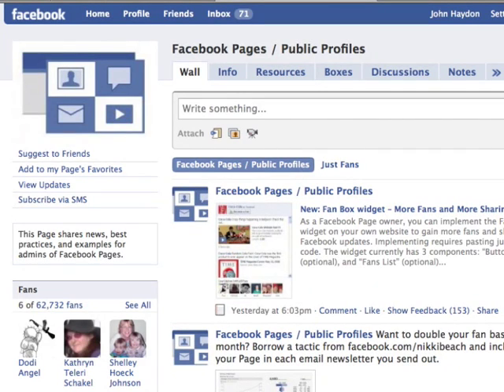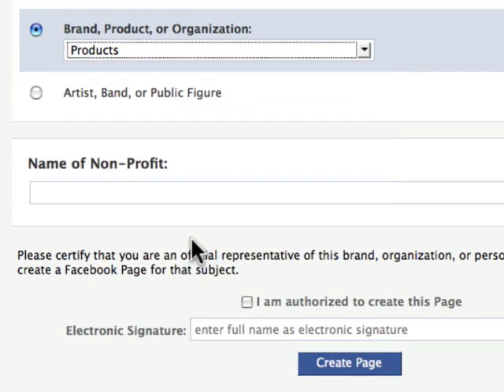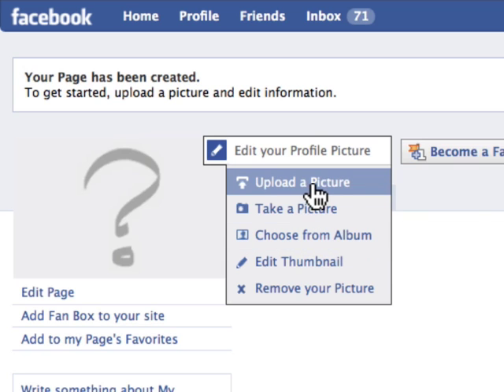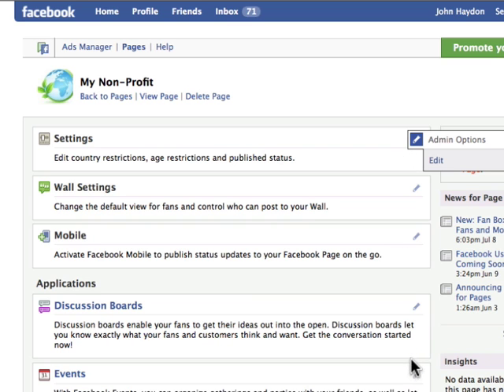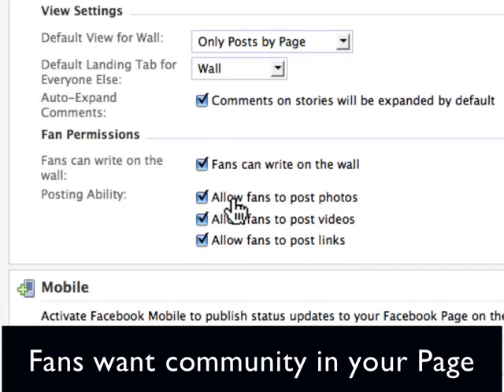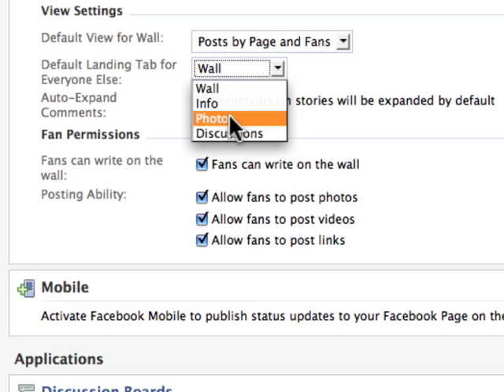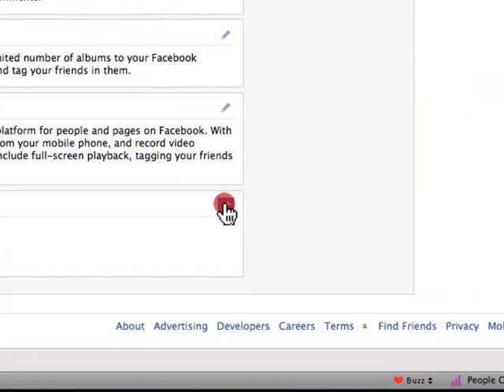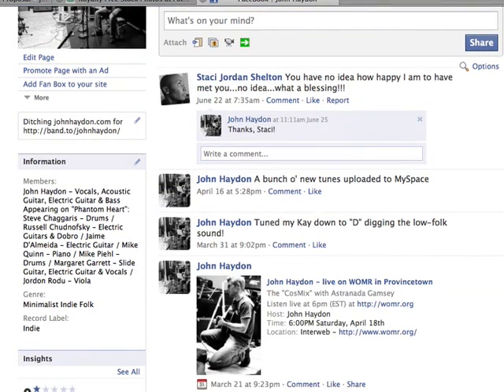How To Make A Facebook Page In Less Than Four Minutes